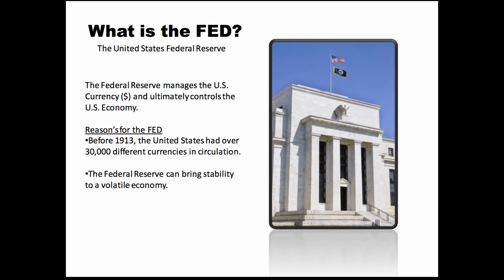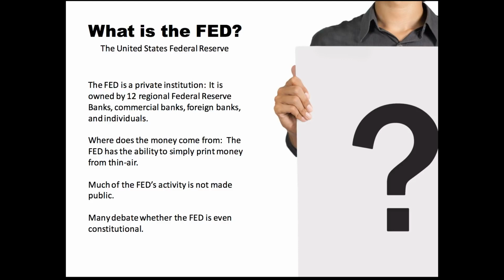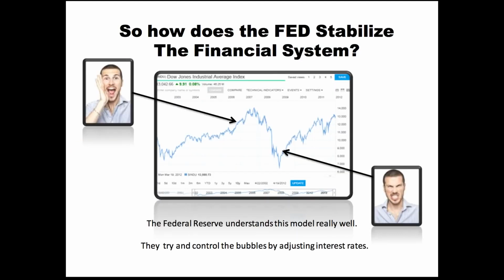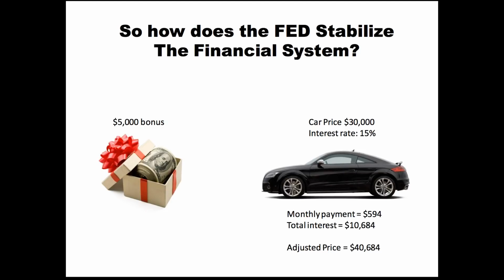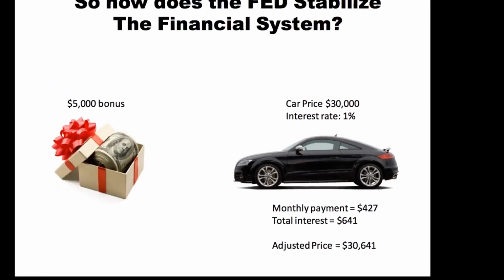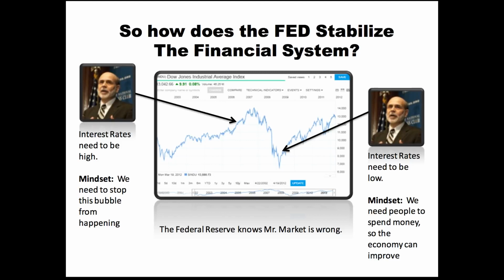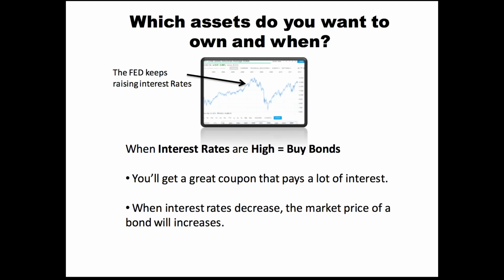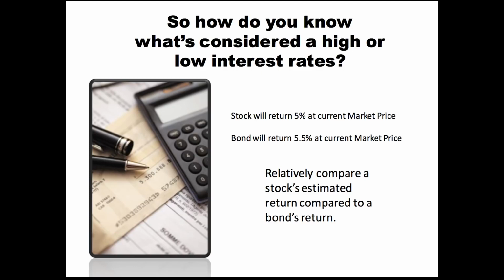11. What is the FED